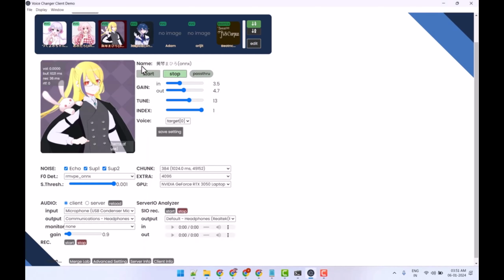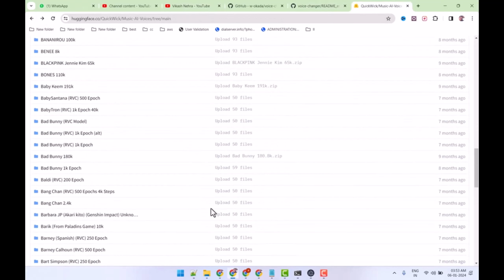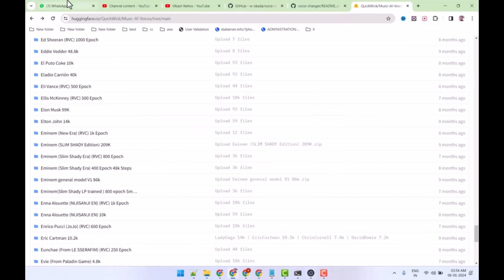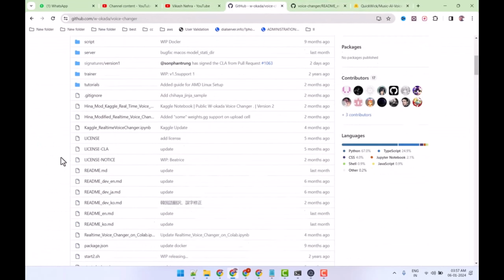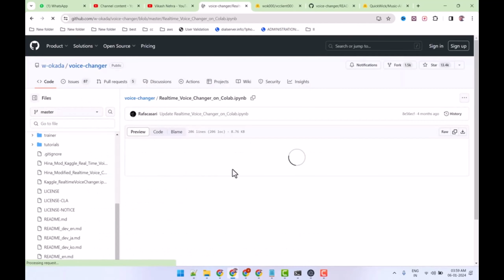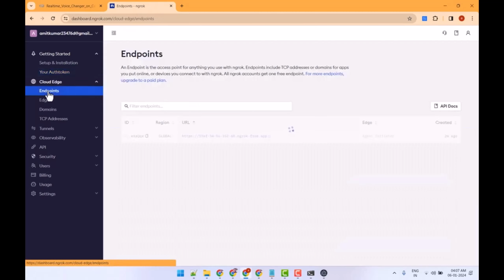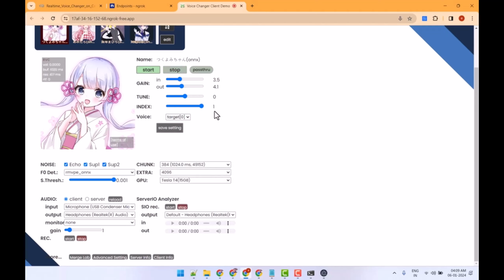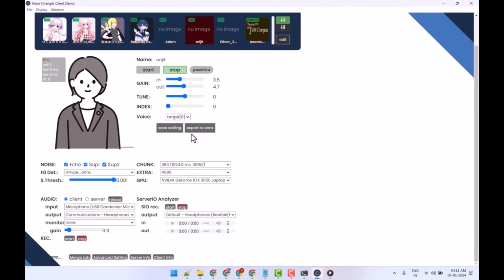🎤 Transform Your Voice Instantly: FREE AI-Powered Realtime Voice Changer (No Subscriptions!)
Want to sound like a robot, celebrity, or anime character in realtime? Discover how to morph your voice live during calls, gaming, or streaming — using 100% free AI tools! No subscriptions, no delays, and no complicated setups.